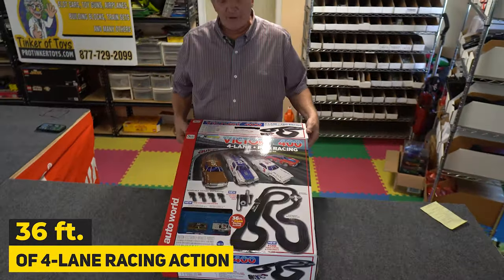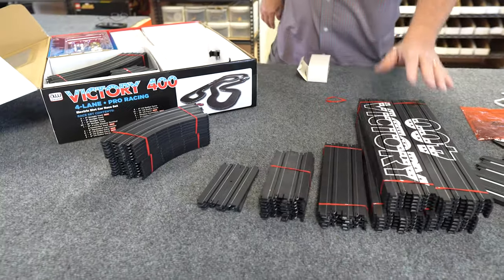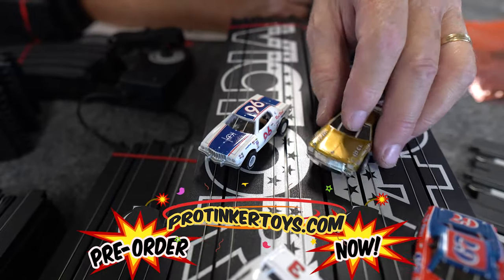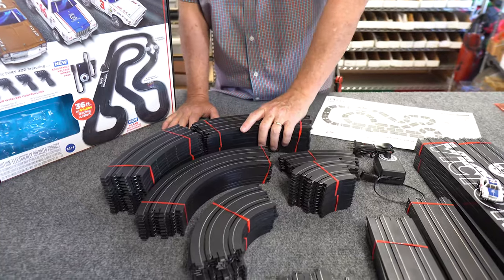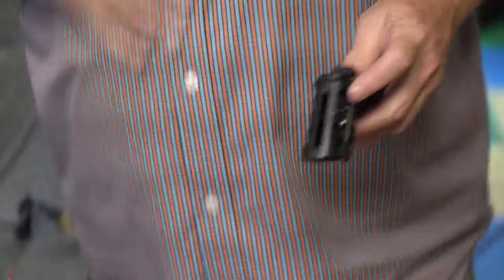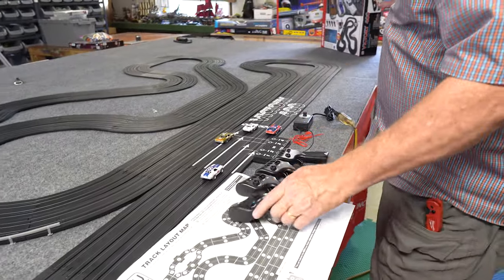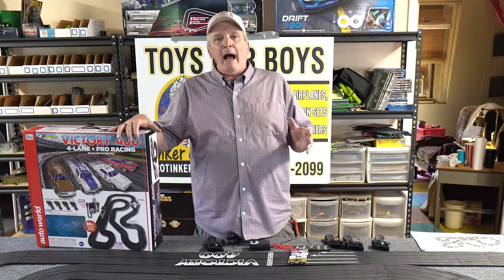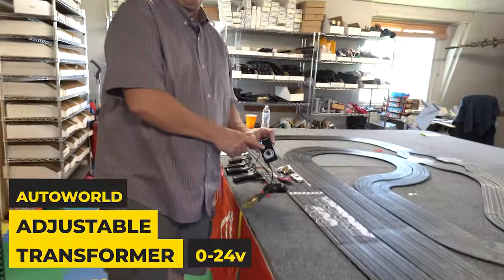Product Review - 36' Victory 400 4-Lane Pro Racing Slot Car Race Set | SRS345 | Auto World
Information:
Expected(Not Guaranteed) End of October. Pre-orders will be a little before that.
36' Victory 400 4-Lane Pro Racing Slot Car Race Set | SRS345 | Auto World

Incredible Victory 400 featuring, NEW four wireless controllers, NEW Adjustable Voltage Power Pack, Automatic Lap Counters, 4 X-Traction Electric Race Cars, NEW 4-Lane Track Curves & Components and 36 ft. of 4 lane racing action! The largest Auto World set available. The PERFECT pro beginner set. Track Layout approximate size:102” x 50”.

NEW X-Traction Ultra-G stock car designed cars. Four cars so fast they leave the others sitting on the starting line. Four cars that corner like nothing else. Four cars with the look and feel of the real thing.

NEW four lane racing action. Perfect for the family. Great for neighborhood group or slot car club. Red hot competition on four lanes. Strong solid track pieces fit together for smooth clean racing. Simple snap-on guard rails to prevent spin-outs and driving accidents. Featuring special lap counters for each lane to prevent confusion.

NEW Wireless remote, full range speed controllers. Four race-proven, trigger action controllers, perfectly matched for all types of slot cars. Acknowledged by the “pros” as the best controllers around.

NEW Adjustable Voltage Power pack unit. Allows you to increase or decrease the power supply to your race set. Simply turn the dial on the unit from 9 to 24 volts. Decreasing the power will slow down the rate of speed of your slot cars, desirable for beginning racers. Increasing the power will allow for higher rates of speed, more appropriate for advanced racers.

Track and Slot Cars are 100% Compatible with ALL AUTO WORLD & AFX Race Sets.

Details:

SC359
Auto World
1 – 1971 Dodge Charger # 67
2 – 1971 Plymouth Road Runner # 3
3 – 1973 Chevy Chevelle # 50
4 – 1976 Ford Torino # 96
Includes Neodymium Magnets
Track and Slot Cars are 100% Compatible with all Auto World and AFX Race Sets
HO
1/64
Slot Cars are 100% Compatible with Tomy and AFX Sets